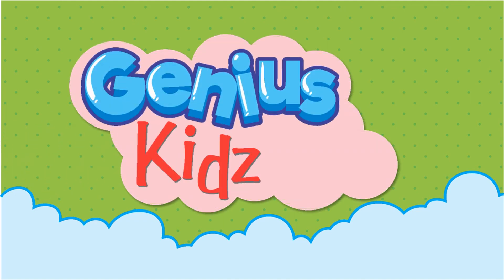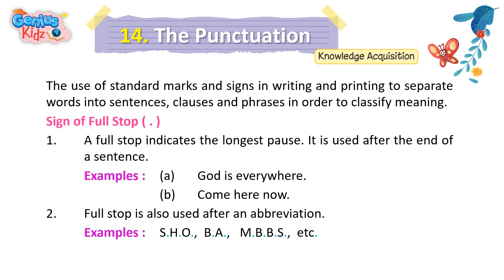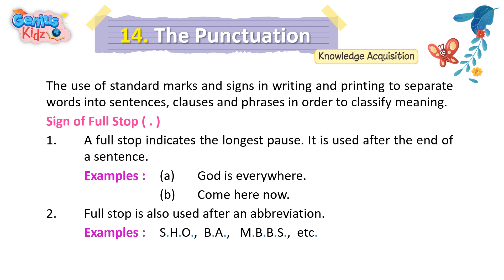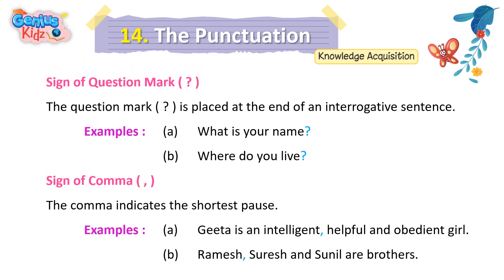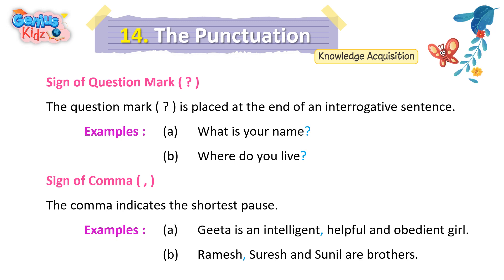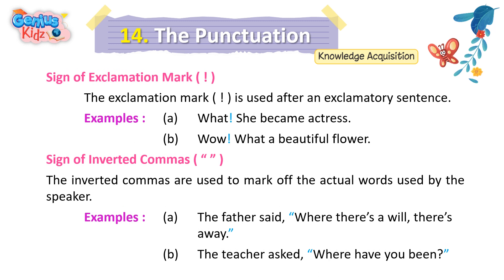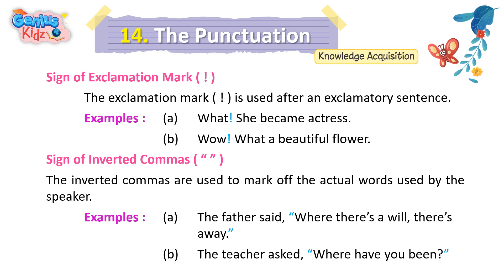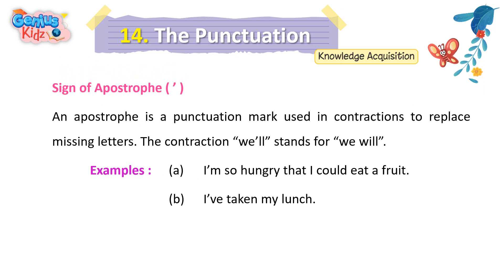Lesson-14 The Punctuation | Grammar Ace 5 | Genius Kidz | Preschool Learning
Lesson-14 The Punctuation
Grammar Ace 5
English Grammar Class-5
Genius Kidz
Preschool Learning